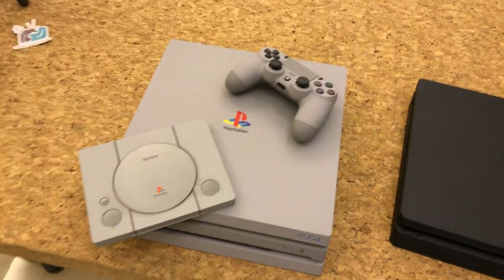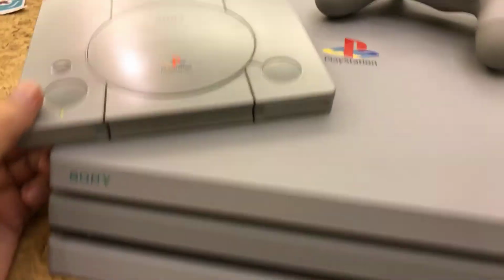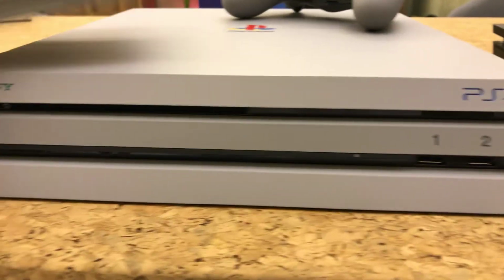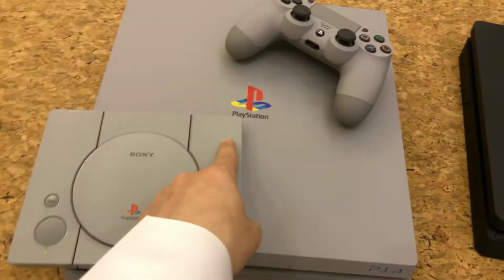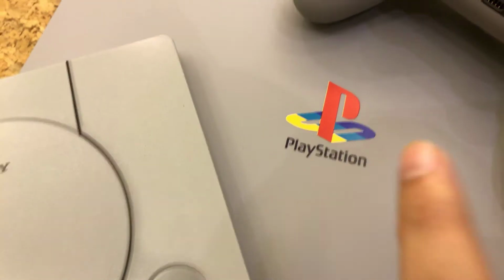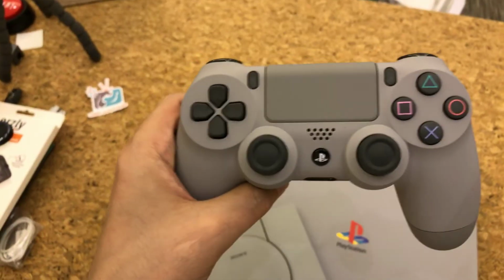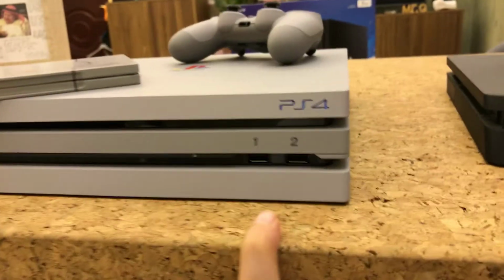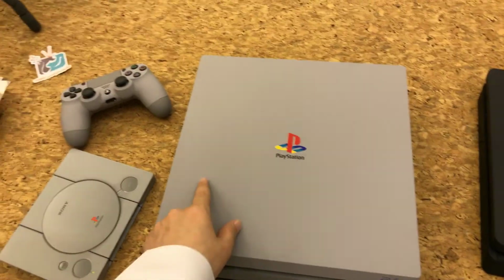Close look at the PS4 Pro Retro from Colorware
Just thought you'd like to take a close up look of the PS4 Pro Retro Edition from Colorware.